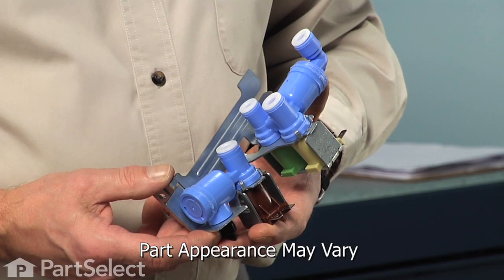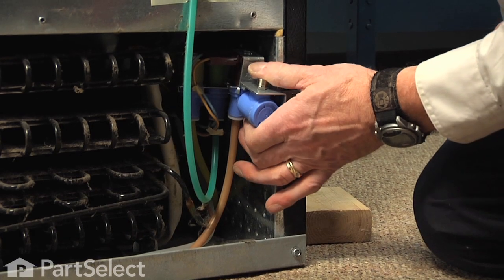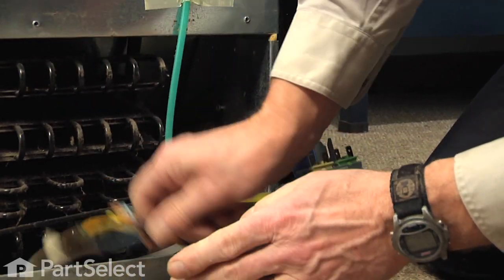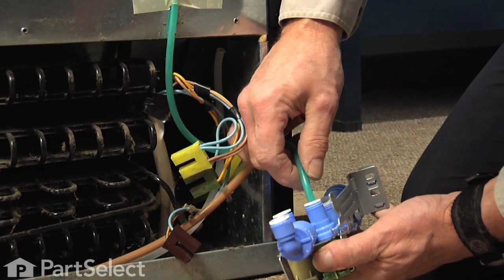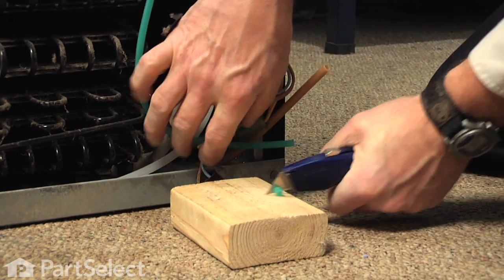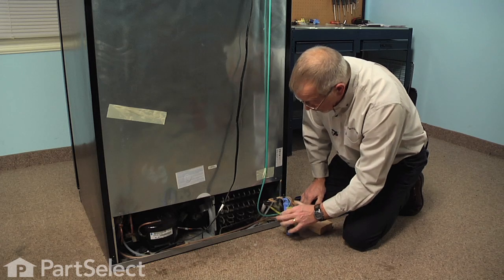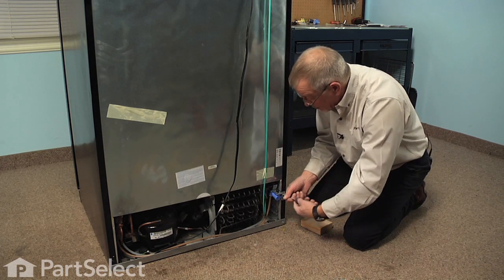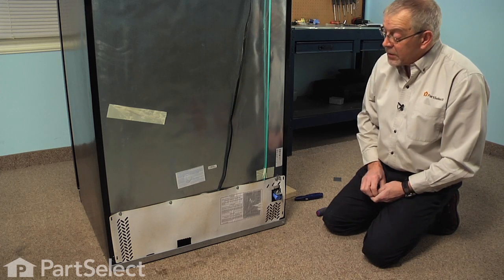Refrigerator Repair - Replacing the Water Inlet Valve (Frigidaire Part # 242252702)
Click here for more information on this part, installation instructions and more.

This particular Water Inlet Valve is specific to Frigidaire manufactured brands including Gibson, Kelvinator, Tappan, White-Westinghouse, and Westinghouse. To find a Water Inlet Valve specific to your model,

If your refrigerator is having any of these symptoms, then replacing the water inlet valve could solve your appliance problem.
1) Ice maker will not make ice
2) Water dispenser will not dispense water
3) Ice maker won't dispense ice

Tools used for this repair/replacement:
1) Adjustable wrench
2) ¼ inch nut driver
3) Sharp utility knife